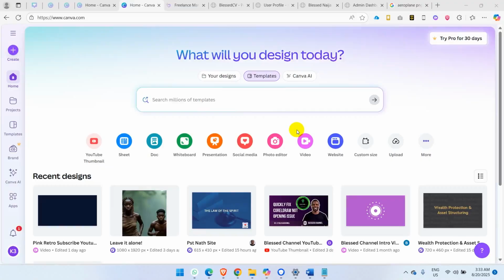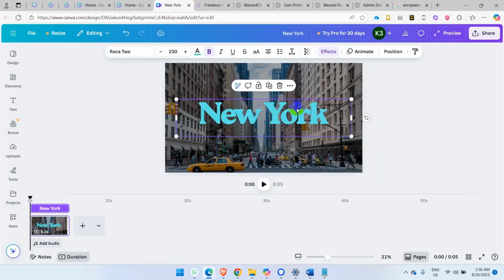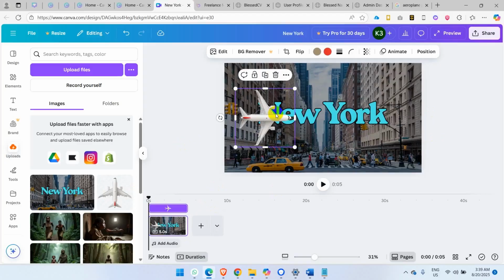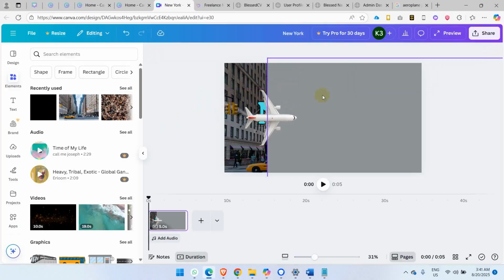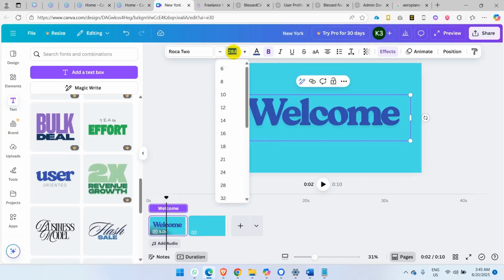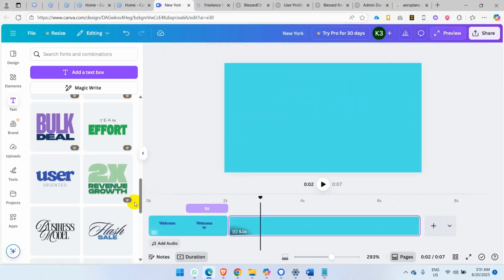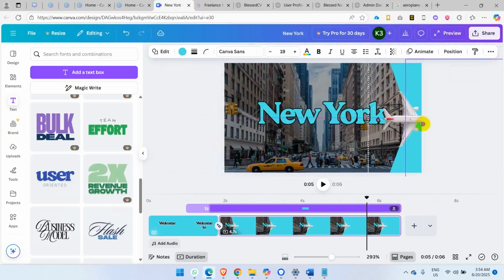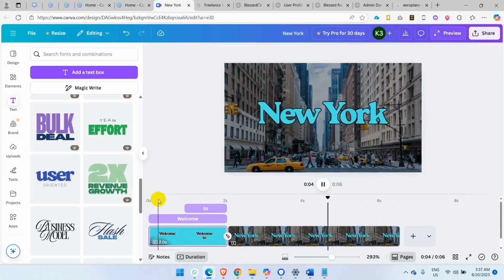Create Travel Intro Animation With Text Reveal Effect in Canva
Canva Tutorial: Crafting an Eye-Catching Travel Intro Animation with the Text Reveal Effect
Get ready to elevate your travel videos! In this easy-to-follow guide, you'll learn how to design mesmerizing animated intros using Canva’s Text Reveal effect. We’ll walk you through each step to help you create dynamic, professional-looking openings—all within Canva’s intuitive design platform.